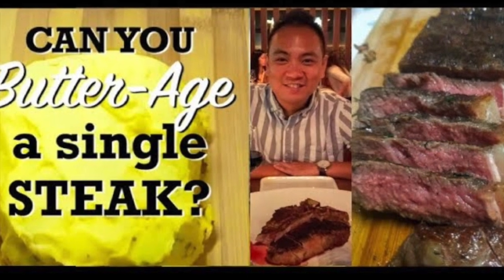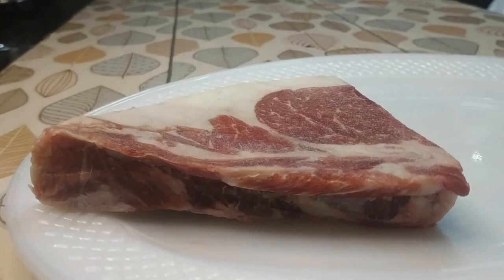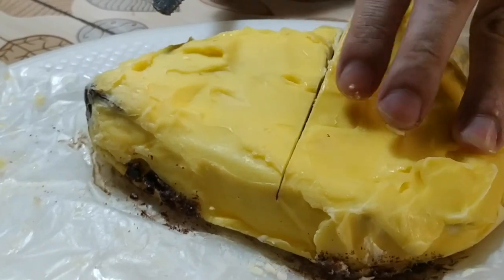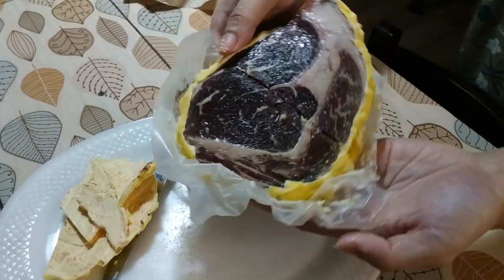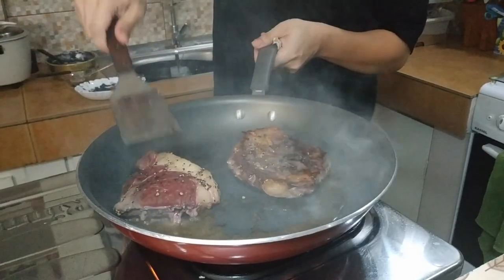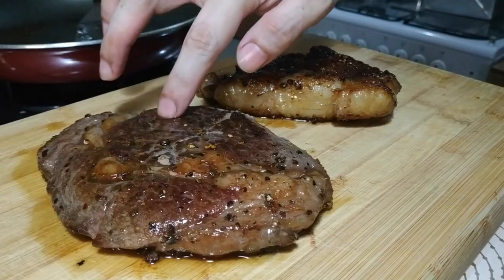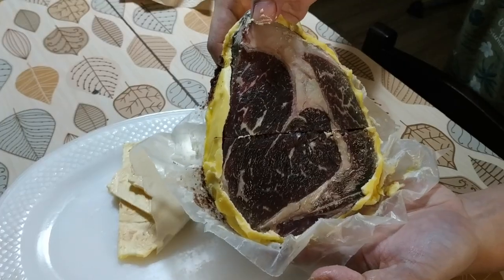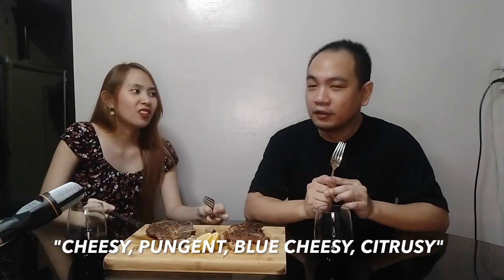TASTING BUTTER-AGED STEAK!!! A RIBEYE AFTER A 60-DAY AGING PROCESS 🥩🍷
Joing Jonessa and I here in tasting butter-aged steak! A few weeks ago, I published my video on "Can you Butter Age a Single Steak?". I was really keen on finding a way to make better steaks and finding an alternative on how to dry age at home. The results of the that first run were underwhelming as it was my first instance of experimenting with steak. At the end of the video, I vowed that there would be a part two of that video as we continued to find ways to make your steaks better and if to answer the question: should you butter age steak?

Fast forward to now and I've put a USDA rib-eye to undergo a 60-day aging process. And this time, we're doing things a bit differently as my girlfriend Jonessa is lending me a hand in the kitchen and in the tasting process. We're working with two steaks, one that's not aged and one that's undergone the 60-day aging process. What does butter-aged steak taste like? That's the question we'll answer and the results may surprise you!  🥩🍷

We haven't been out much since the pandemic started so this video also serves as our a mini-date, a Quezon City Date ❤️ And yes pretty girls eat steak! 😆

00:36 Introducing My Special Guest for this Video
01:12 Preparing the Rib-eye Steak
01:28 Opening the Butter Aged Rib-eye
02:32 Cooking the Steaks
03:16 Preparing to Taste the Steaks
03:34 Taste Test Start
03:43 Tasting the Regular Ribeye Steak
04:12 The Smell of the 60-Day Butter-Aged Ribeye Steak
04:50 Initial Thoughts on First Tasting the Aged Steak
05:17 Tasting Notes
06:34 Would Jonessa Butter Age in the Future?
06:56 Comparing to Dry Aged Steaks
07:18 Would I Butter Age in the Future?
07:32 Rating the Butter Age Experiment
08:24 The Verdict